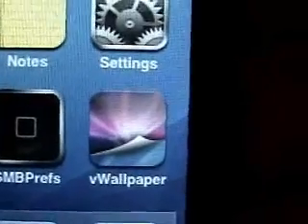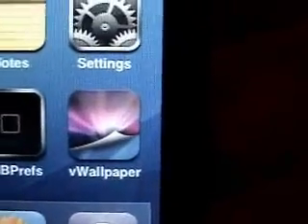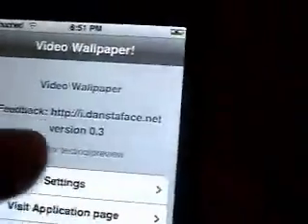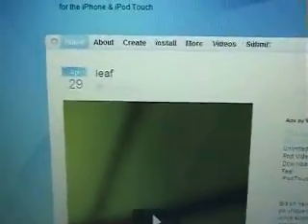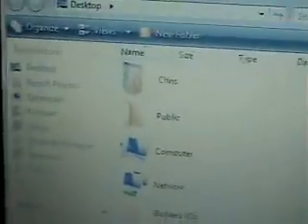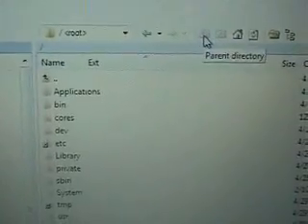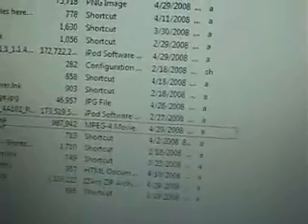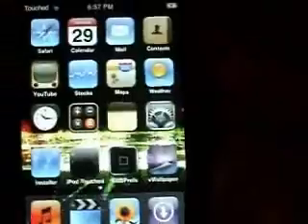Use a video as your wallpaper on your iPod Touch and iPhone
Update: Version 0.8 is now out

Changes made
-Videos are now stored in : /private/var/mobile/Media/Skrew/Videos/
You have to copy your videos here and delete old directory.

Note:  Autolock still does not work.

This is a new app that allows u to put videos as your wallpaper for your iphone or ipod touch.

Source to get vwallpaper repo.ipodtouched.net